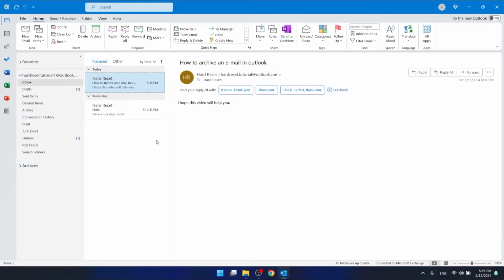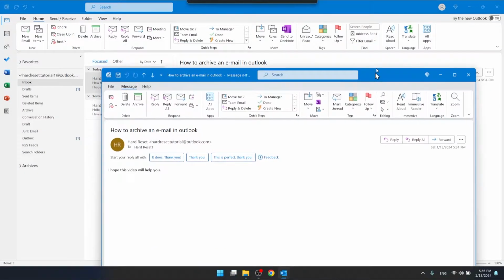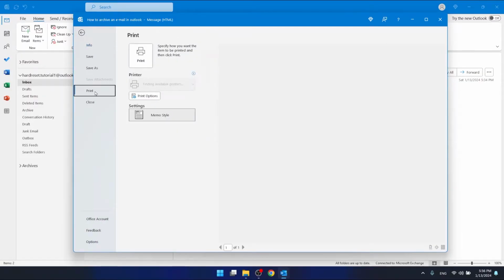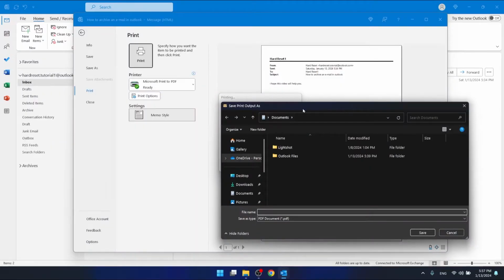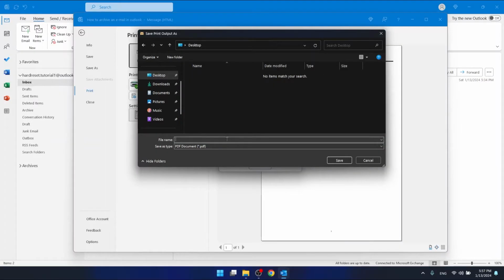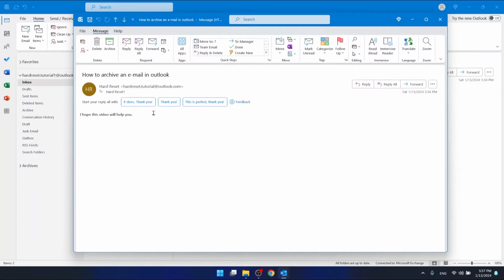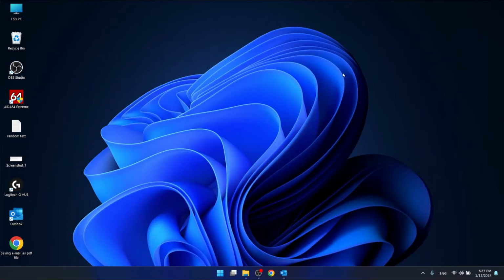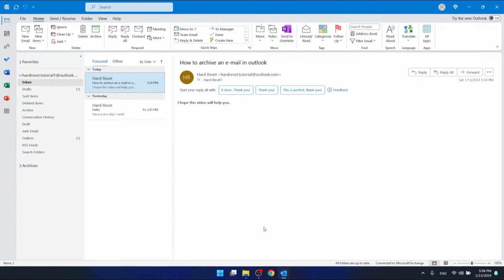How to Save an Email as PDF on Outlook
Discover the streamlined process of transforming your emails into PDF format directly within Outlook with our detailed tutorial. This invaluable skill allows you to preserve important communications, share emails in a more accessible format, and maintain a backup for future reference. Our guide takes you through each step, from selecting the email you wish to save to finalizing the PDF conversion, ensuring that even novice users can follow along with ease. We also share expert tips on organizing your saved emails, enhancing your digital filing system, and ensuring your important messages are securely archived. Whether for personal record-keeping, professional documentation, or legal compliance, learning how to save an email as a PDF in Outlook is a crucial digital competency. Equip yourself with the knowledge to efficiently manage your email archives and bring a new level of functionality to your Outlook experience.

Questions:

How to select and prepare an email in Outlook for PDF conversion?
How to use Outlook's print function to save an email as a PDF?
How to organize and store your PDF-converted emails for easy access?
How to ensure the quality and readability of your PDF-saved emails?
How to share a PDF-converted email with others securely and efficiently?